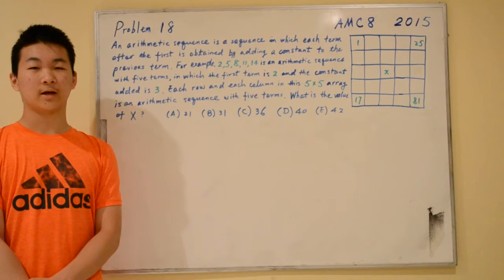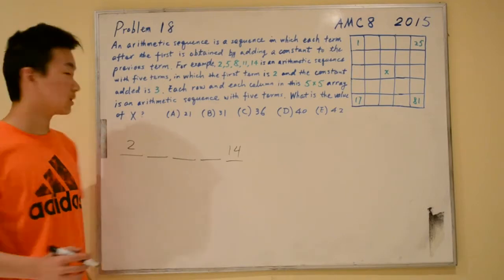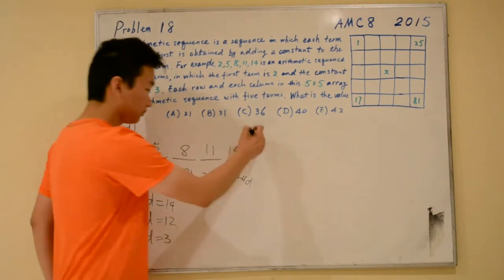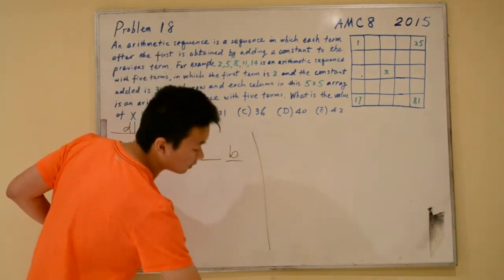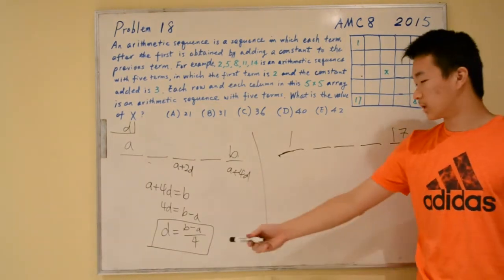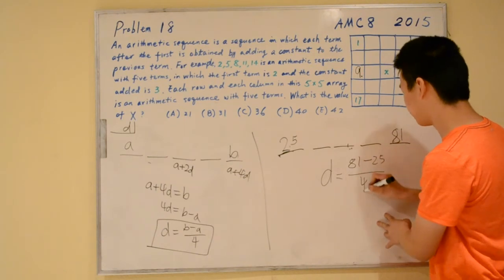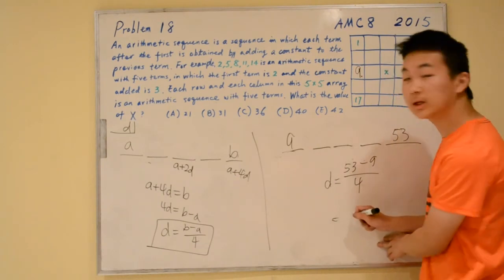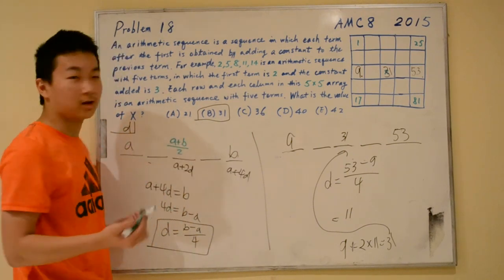Oliver Jiang: 2015 AMC 8 Question 18